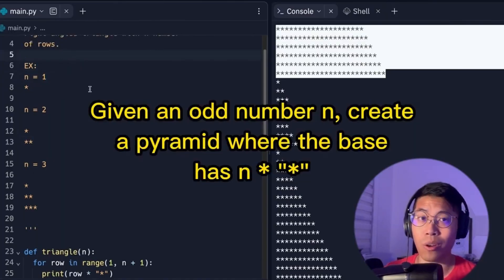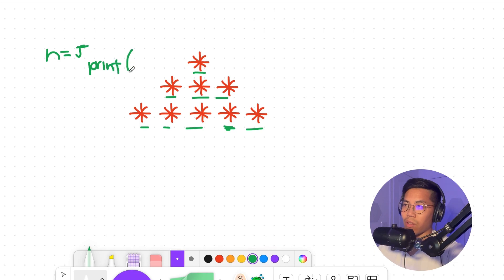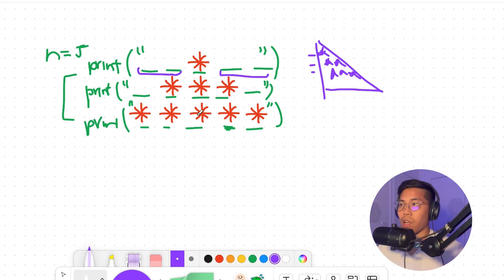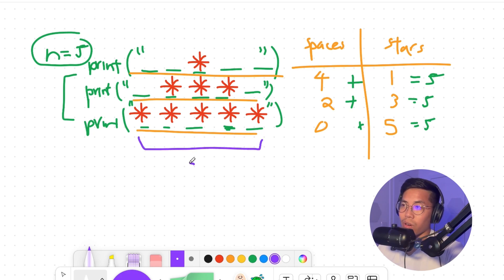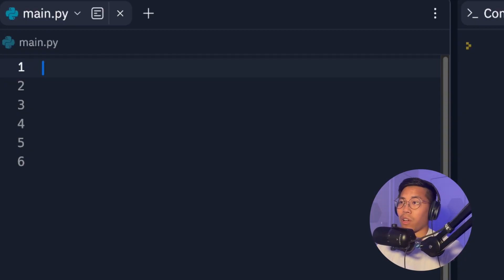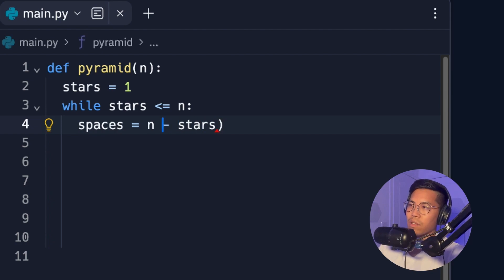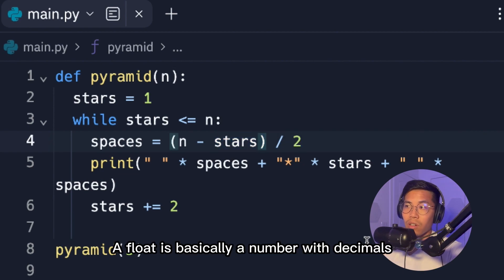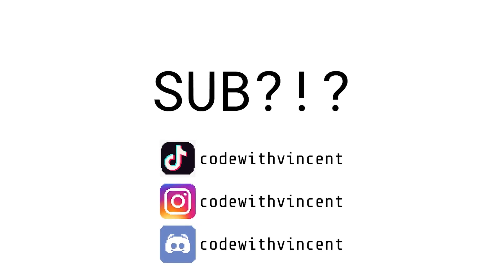Print stars "*" in Pyramid | Lesson 6 - Zero to Software Engineer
In this video we will run through a fun exercise with while loops!

Here is the question prompt:

Given an input of size: n, where n greater than 0, output a
pyramid where the base is the size of n.

EX:
n = 1

n = 3

n = 5

🧑🏻‍💻 About Me
I am a full time SWE, with over 7 years of programming experience.